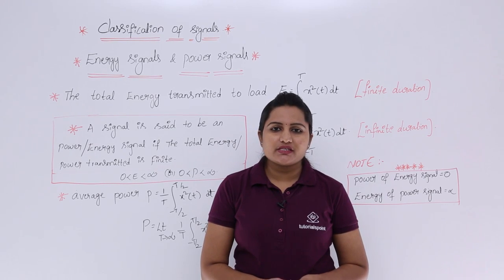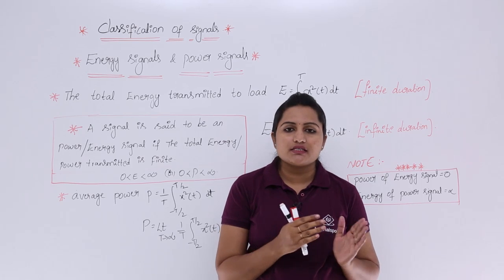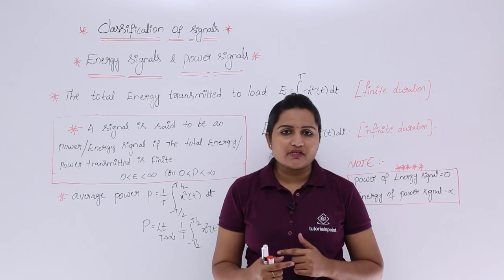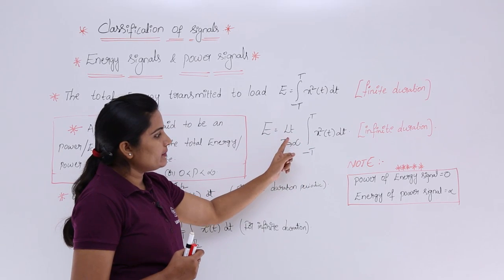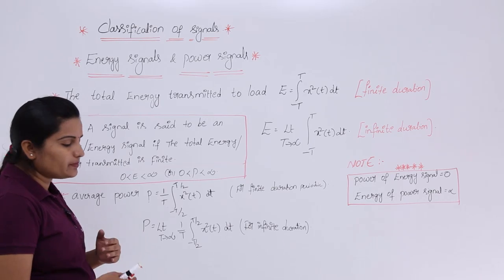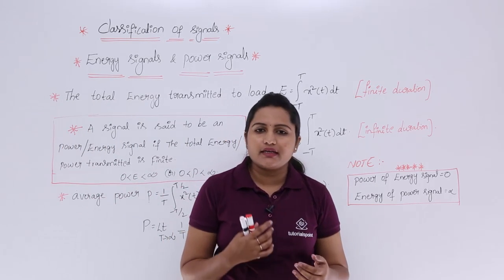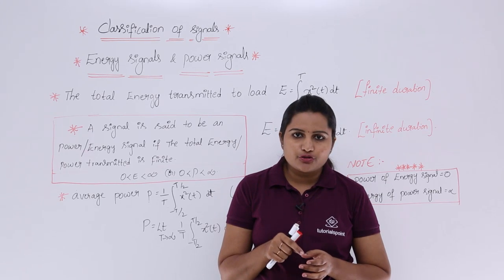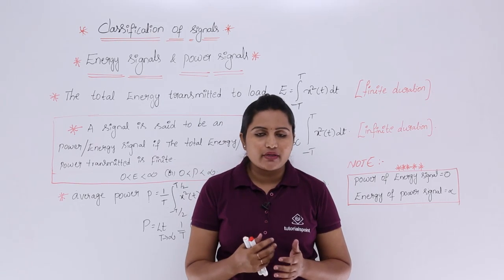Energy Signals & Power Signals